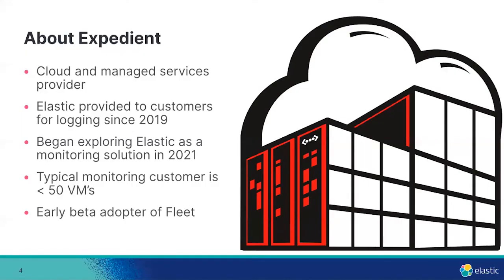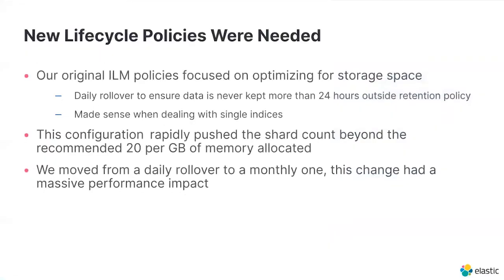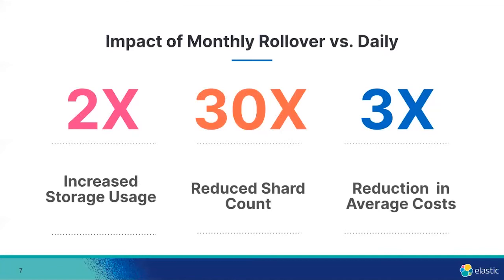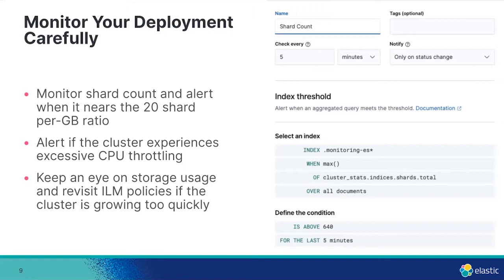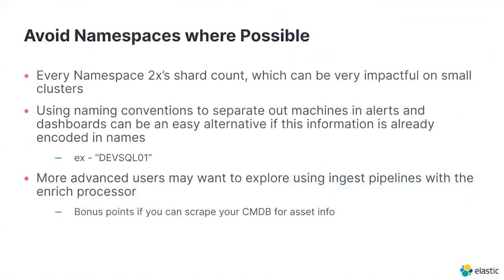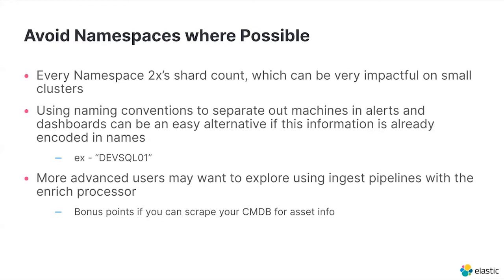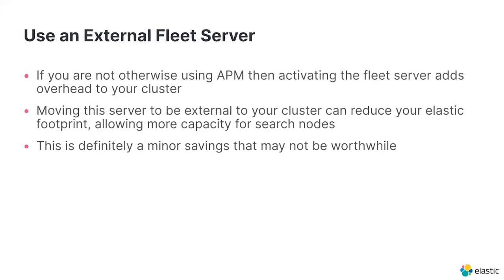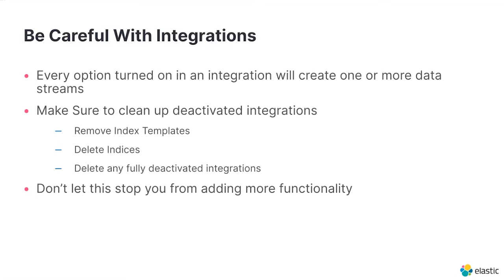Next-Level Observability with Elastic Stack, by Fleet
Combining Elastic Observability with Elastic Agents, centrally managed by Fleet, results in a massive simplification of monitoring for most teams, but brings some unique challenges to resource usage in the Elastic Stack. Come learn how we at Expedient optimize our deployments to get the most out of these new services.

Speaker:
Mike Garuccio, Principal Technologist, Expedient